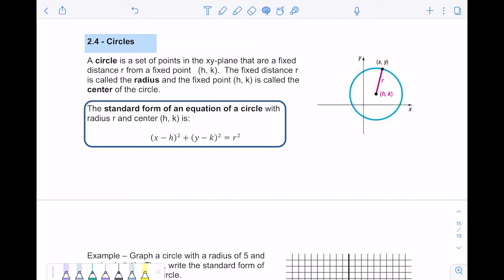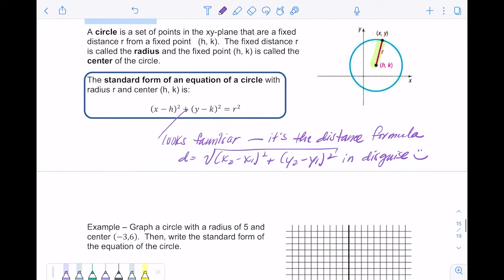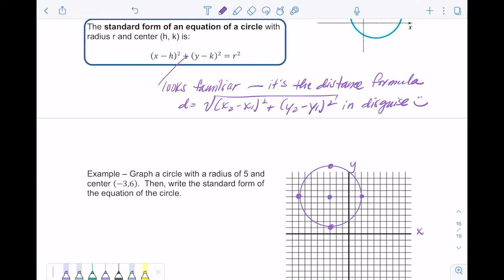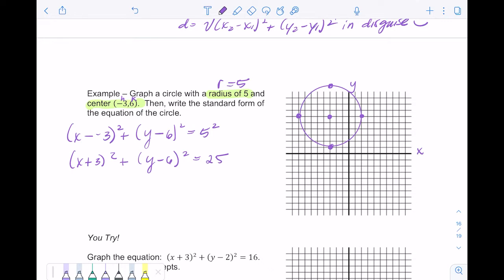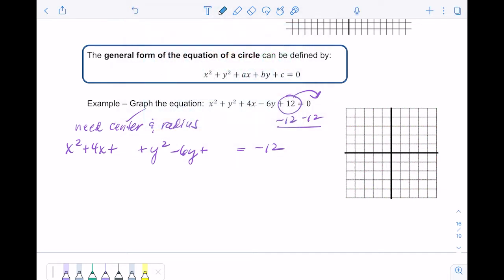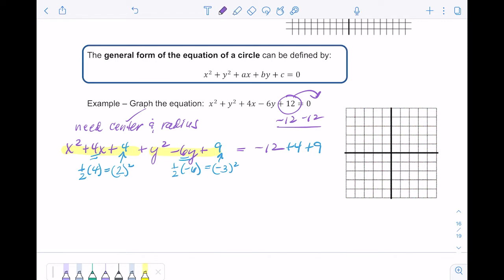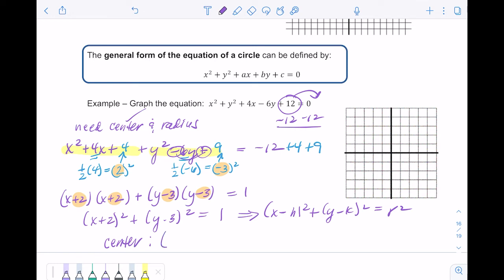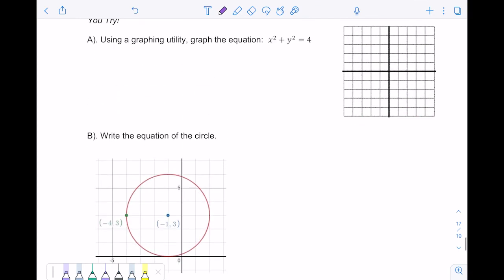Chapter 2.4 Circles